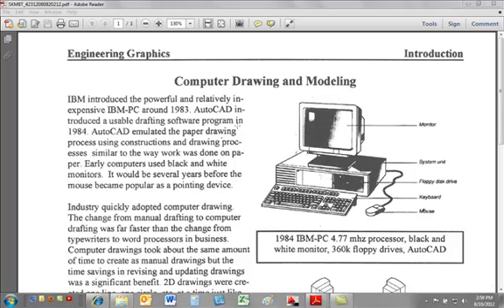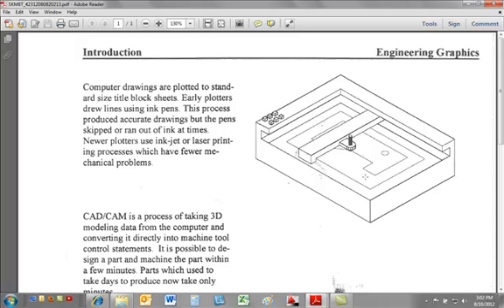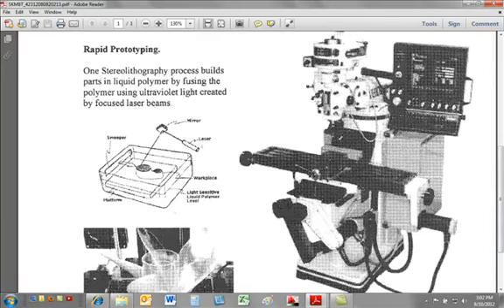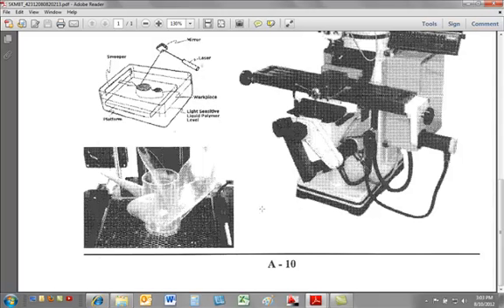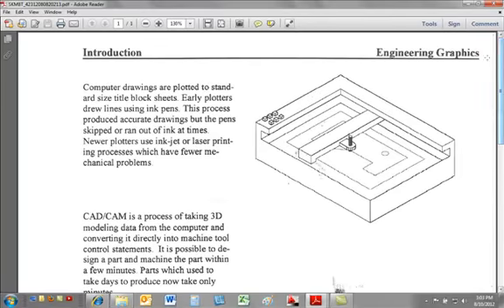102 CAD F12 CH A LEC 1 9